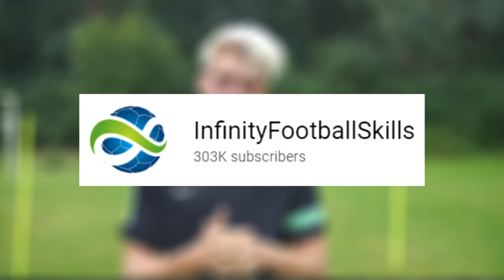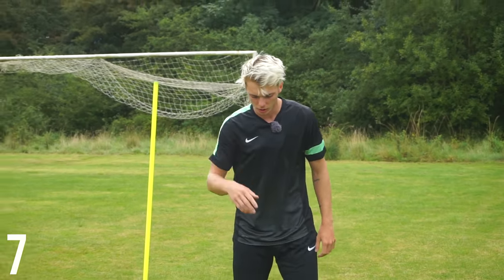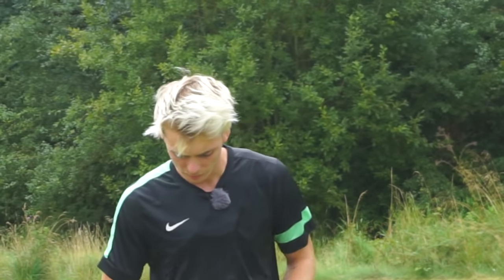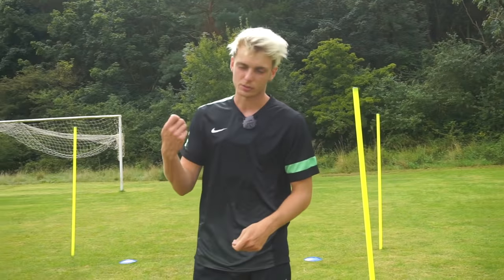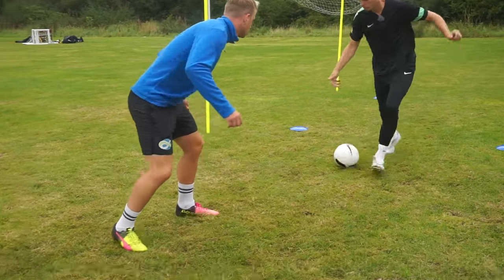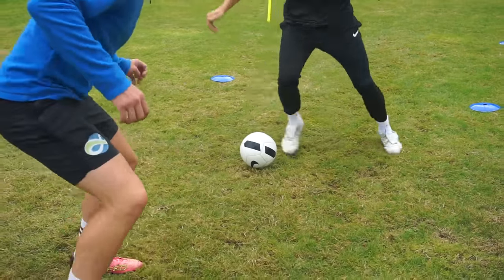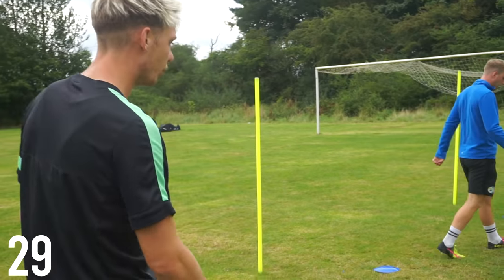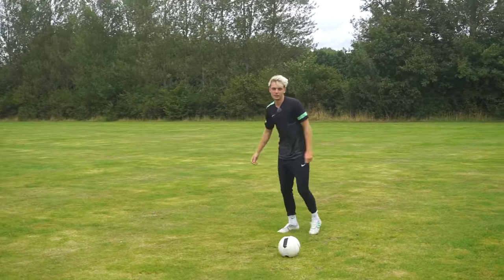30 SKILLS TO LEARN IN 10 MINUTES!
Today we show you 30 SKILLS TO LEARN IN 10 MINUTES!

PREVIOUS VIDEO: 4 COMBINATION SKILLS TO USE ON MATCH DAY! -

FOLLOW THE INSTAGRAM - INFINITYFOOTBALLSKILLS

SOCIAL LINKS!